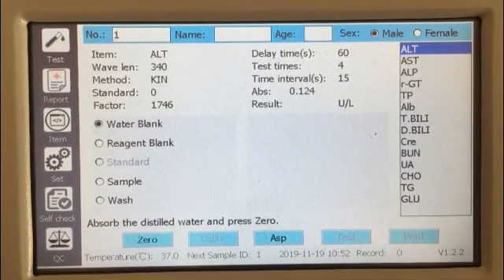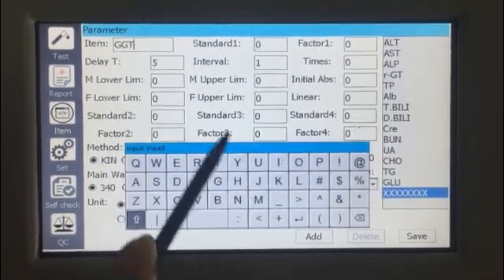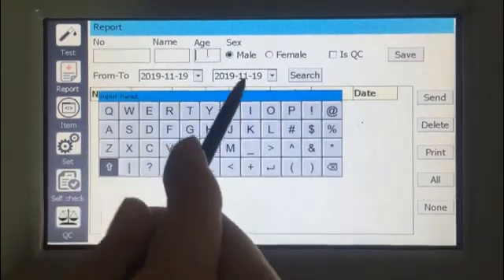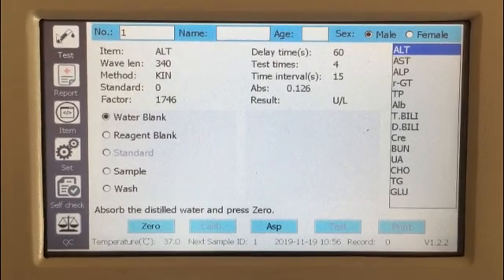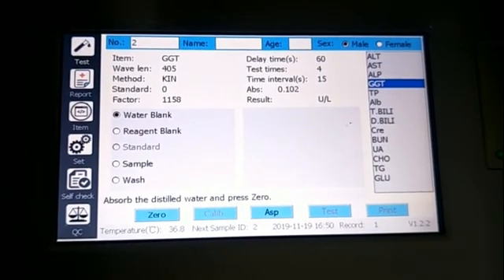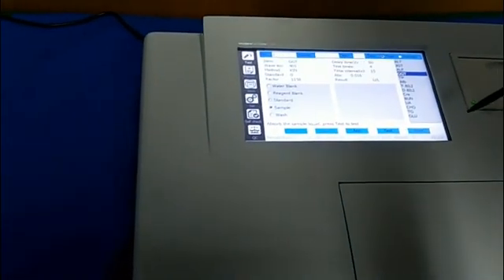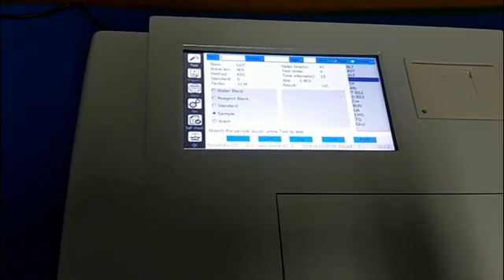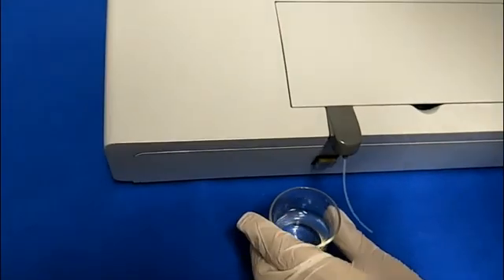Touch Screen Semi auto Biochemistry Analyzer install and operate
YJ-S5 New touch screen type
Conatct Person:cassie